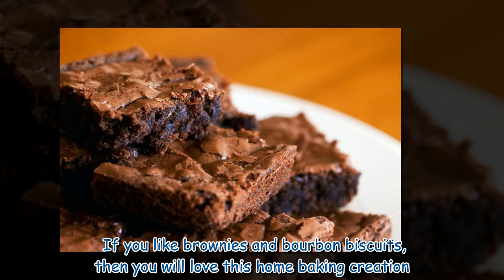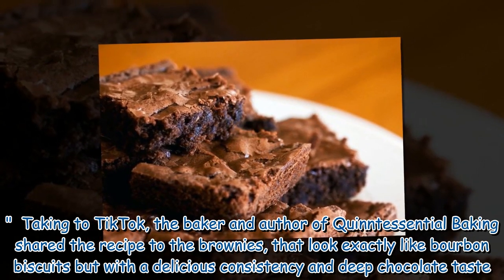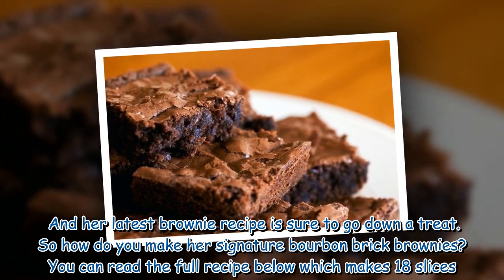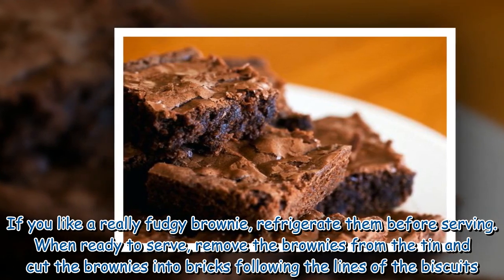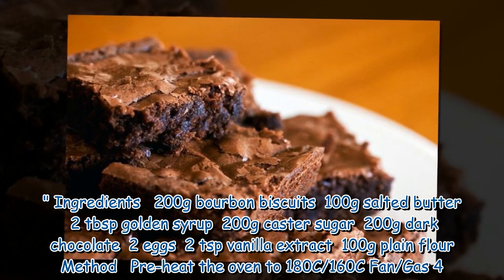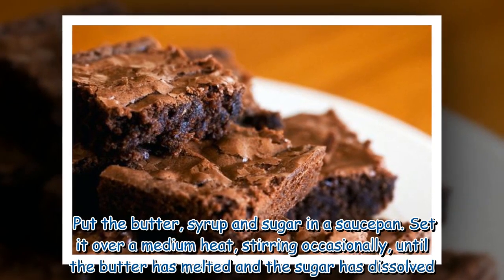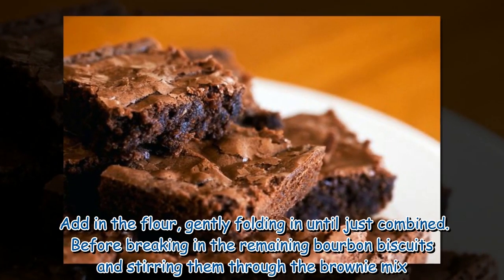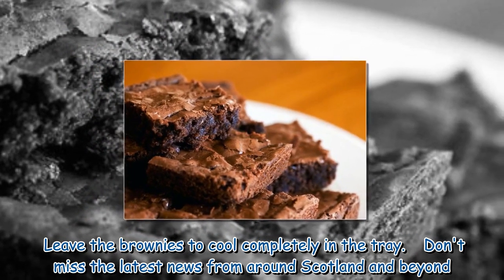Brownie recipe by Bake Off winner has 'serious reputation' for delicious taste